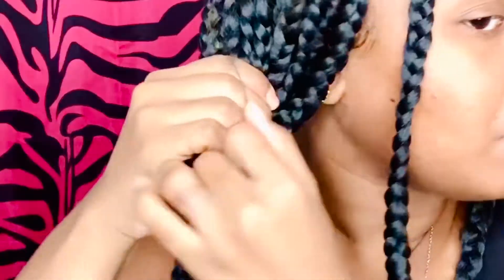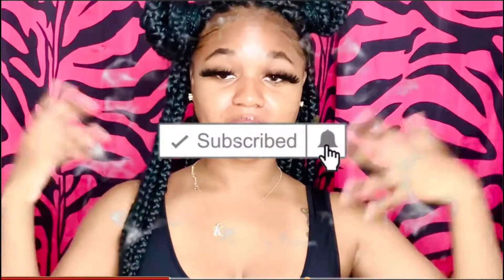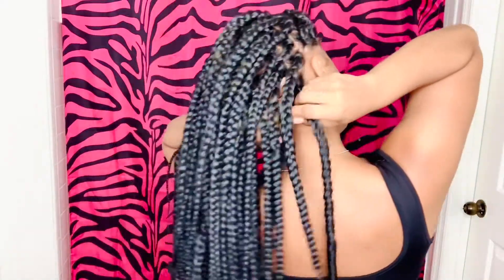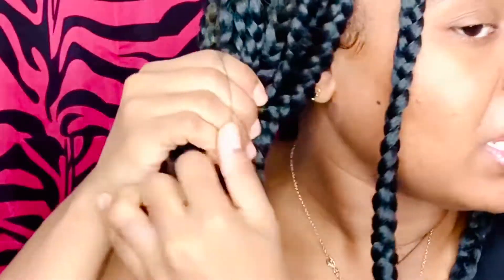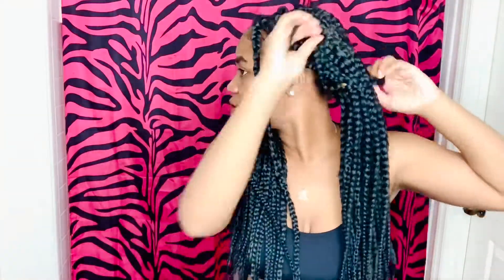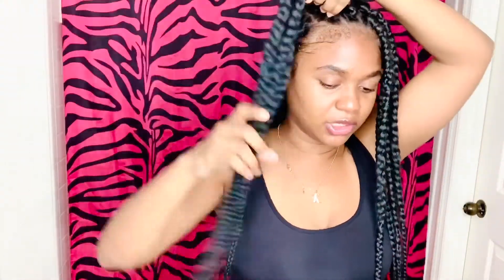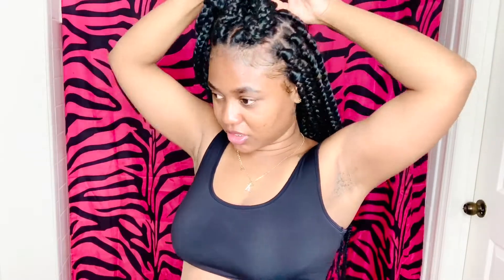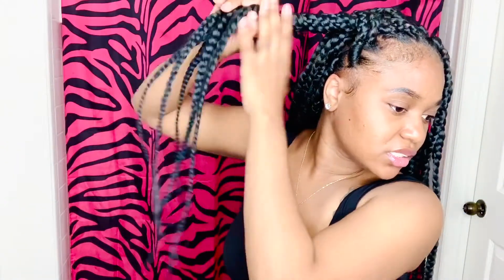😍 TRENDY IG BADDIE HAIRSTYLES FOR BOX BRAIDS | 2020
HEY SWEETIE😽😽 This video is a detailed video, showing you some bomb hairstyles that you can achieve with your box braids!